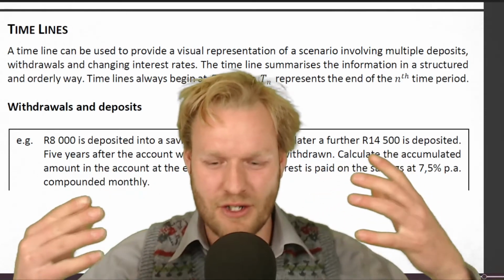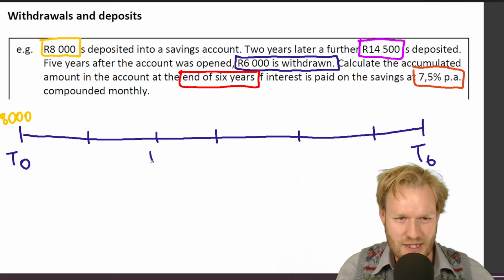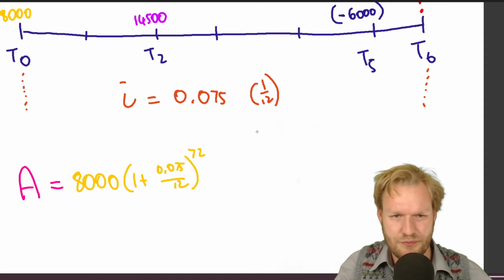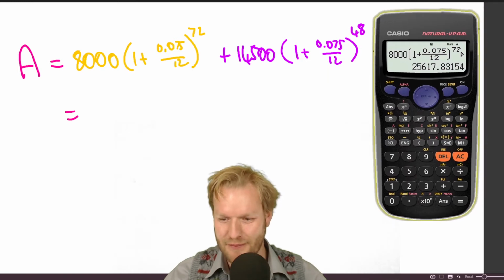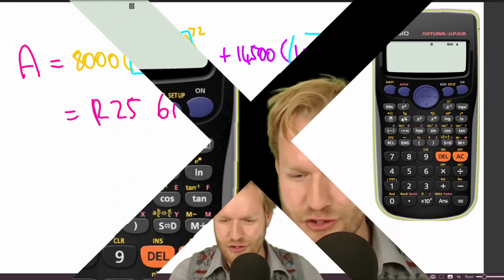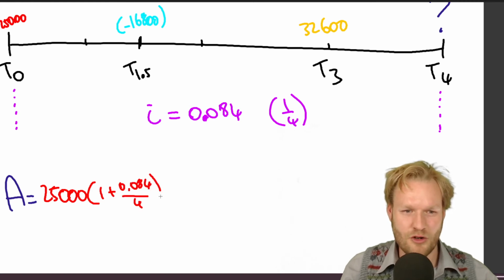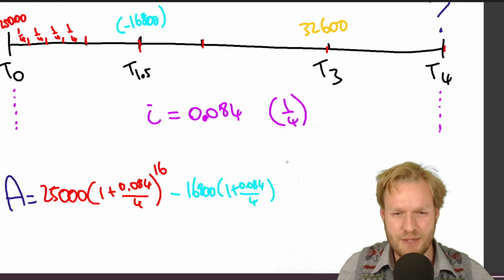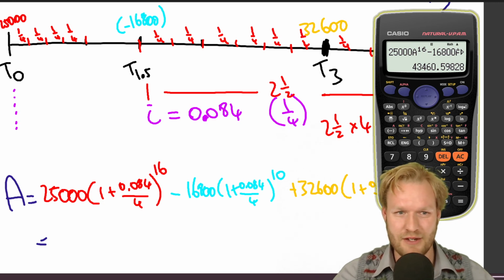Grade 11 Maths BE 2021 Finance Mathematics 09